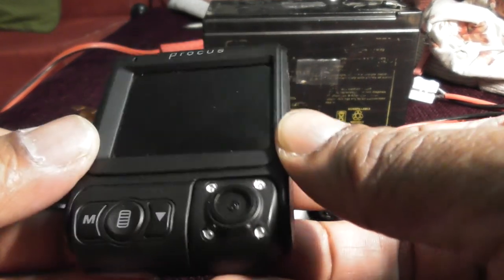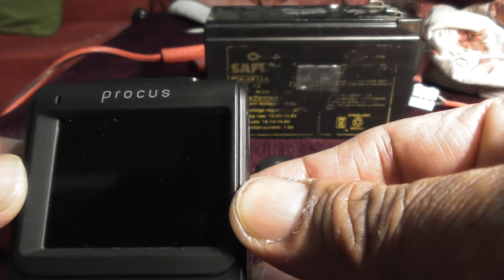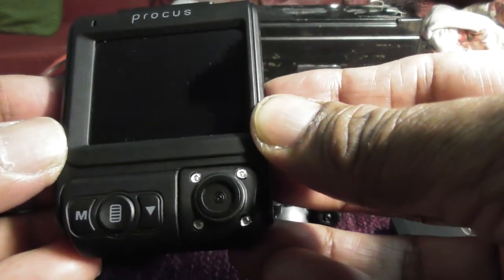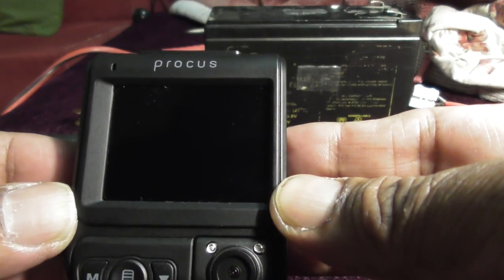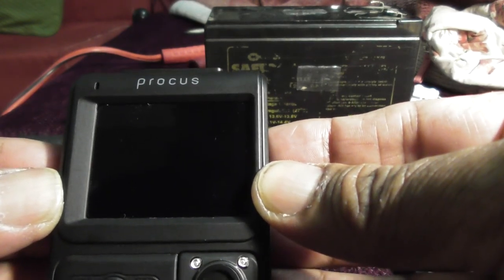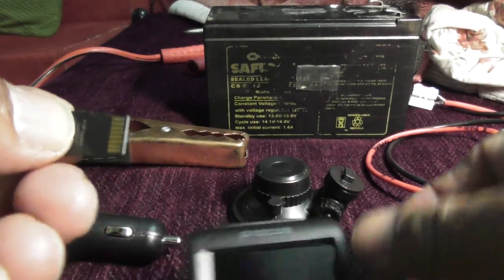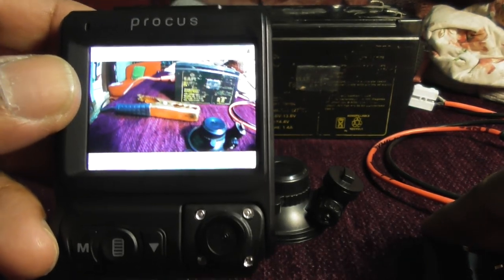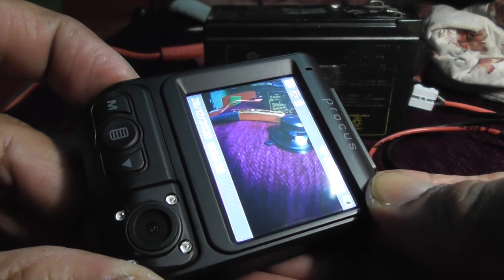How to use Procus Dash Cam Ambassador with GPS receiver and WiFi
How to use the Procus Ambassador Dash cam with GPS receiver. Demonstration of how to use the different buttons of the procus ambassador dash cam. There is a confusion on how to connect the GPS receiver as it has the cable terminated with a mini USB cable, and an extra mini USB socket inbuilt to the GPS receiver, I had some confusion. Procus dash cam tech support clarified it promptly. The GPS when connected to the camera mini USB, it needs to be powered up by inserting the cigarette lighter DC to DC 12 volt to 5 volt 2000mA adaptor mini USB to the GPS receiver mini USB socket, then the procus ambassador dash cam also gets the power from the same adaptor. to your computer. Download app KaKaOK to your android phone from Google Play store and register. FB twitter: procusgo instagram: procusgo